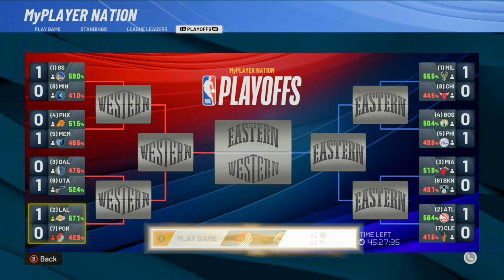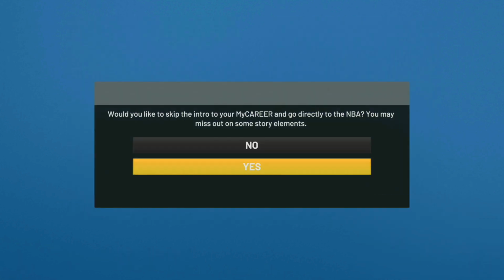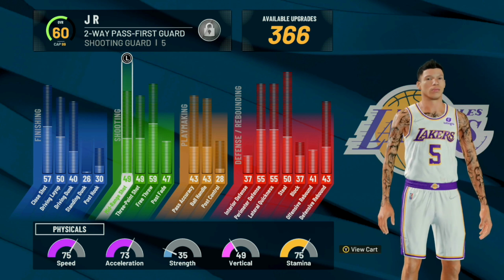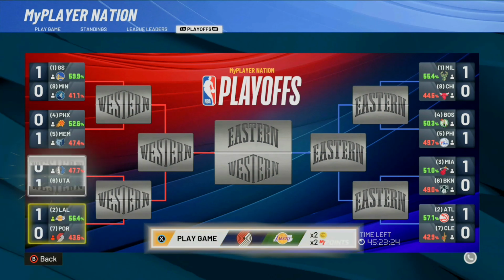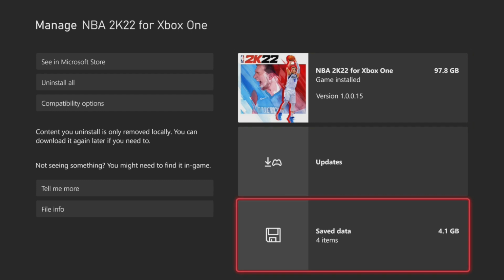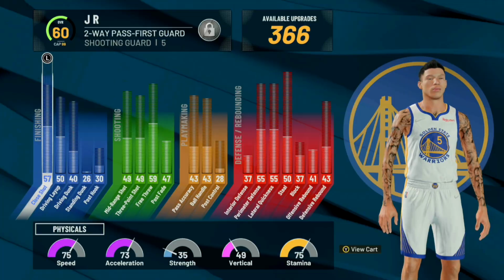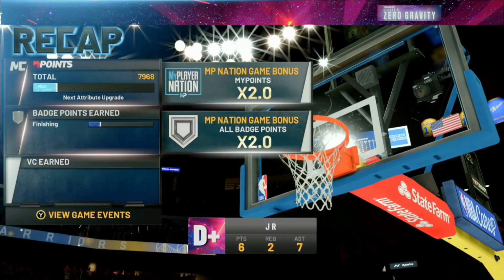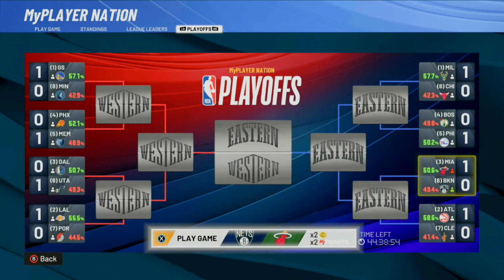*NEW* NBA 2K22 INSTANT BADGE GLITCH CURRENT GEN! BADGE GLITCH 2K22! NBA 2K22 GLITCH!